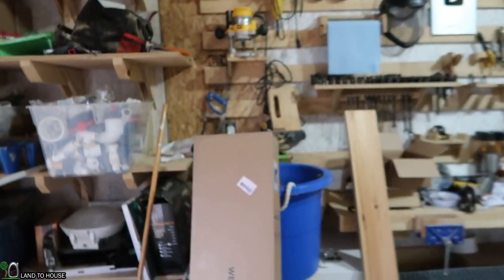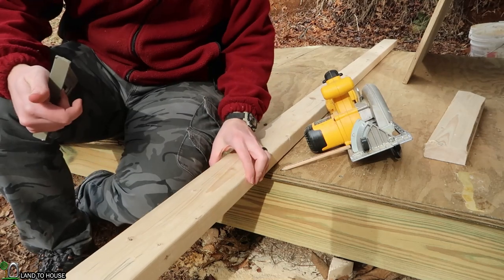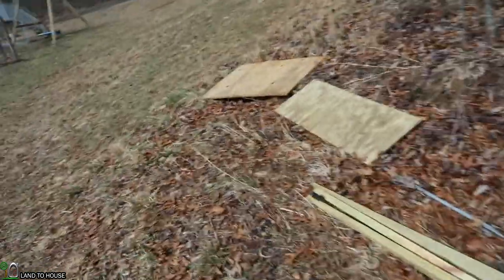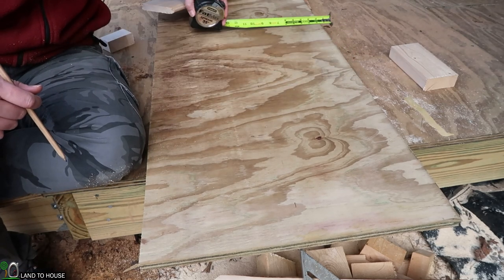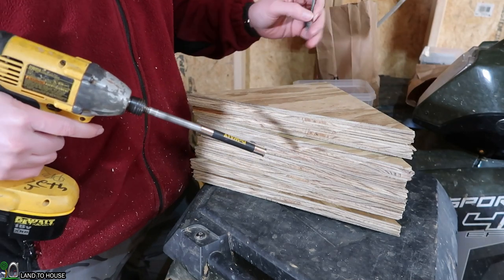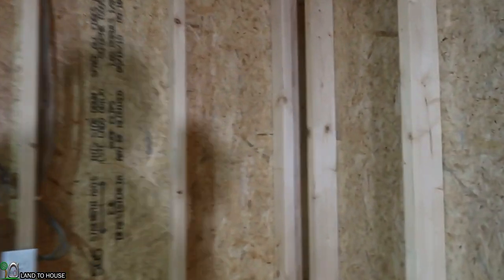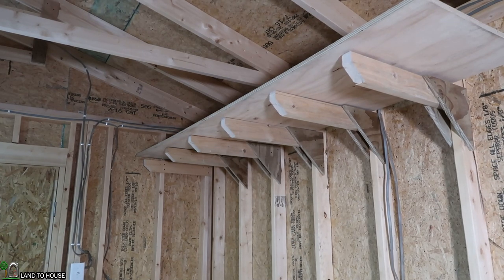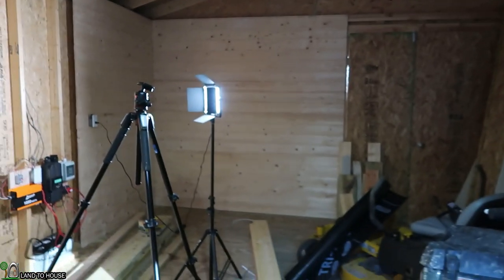DIY Wall Mount Shelves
It has been some time since I filmed a video. Now that my break is over lets build some shelves for the tool shed. These shelves are mounted on the studs of the shed and use triangles for strength. These work really well for spaces that need the front totally open.

My main camera: